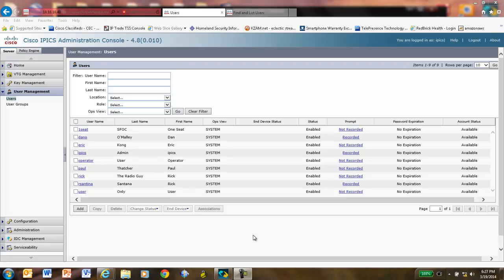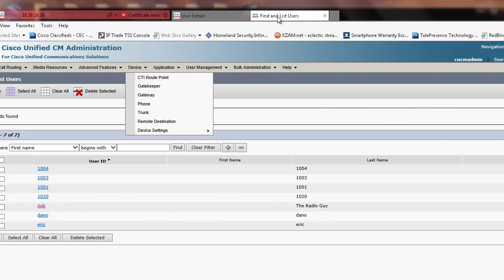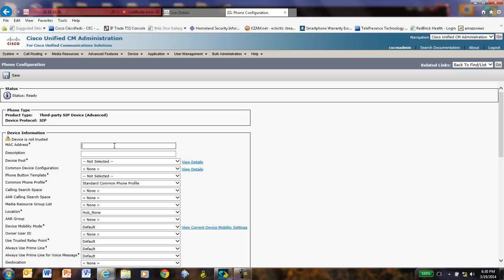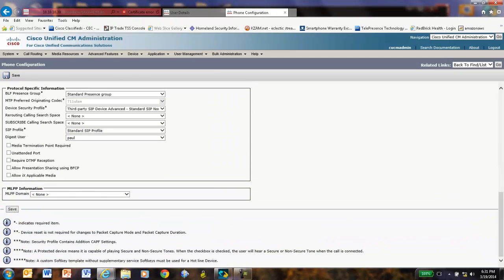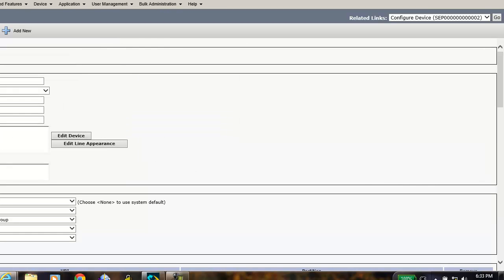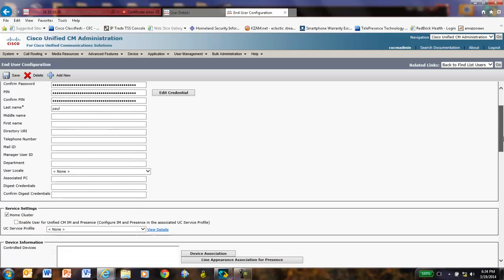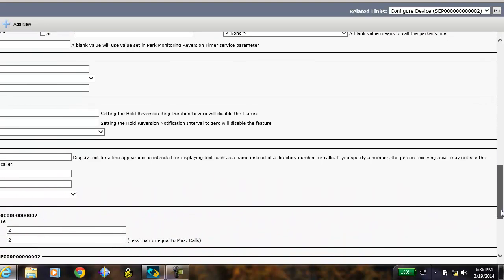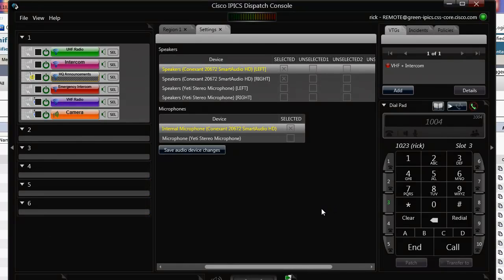Configuring the IPICS IDC Dialer In CUCM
How to configure the 10 line dialer in the Cisco IPICS Incident Dispatch Console (IDC) to work with Cisco Unified Communications Manager (CUCM) a.k.a Cisco Call Manager